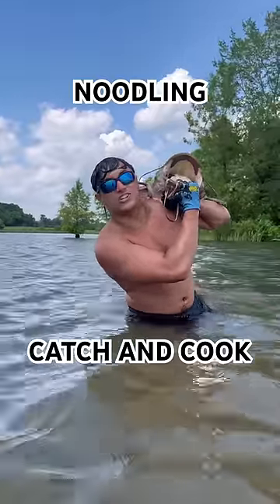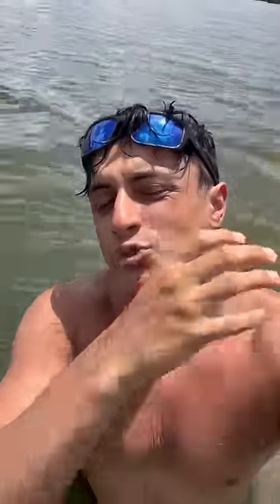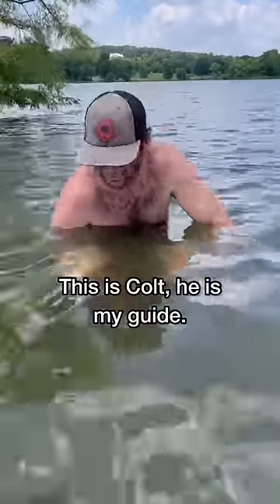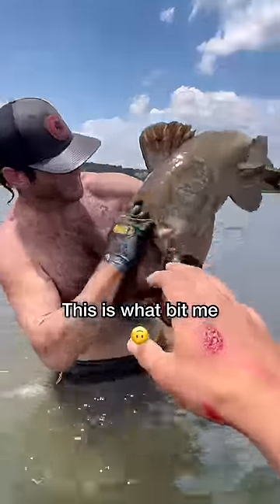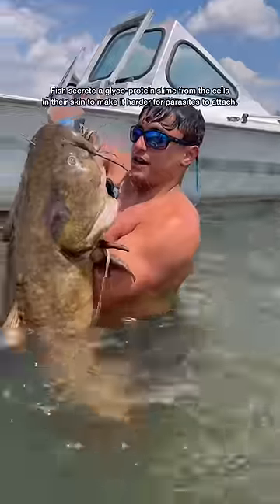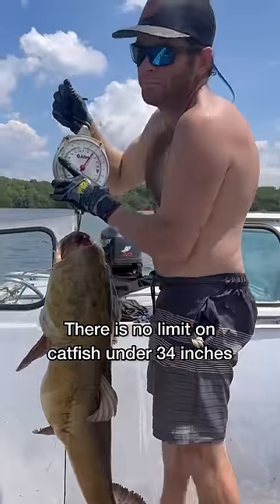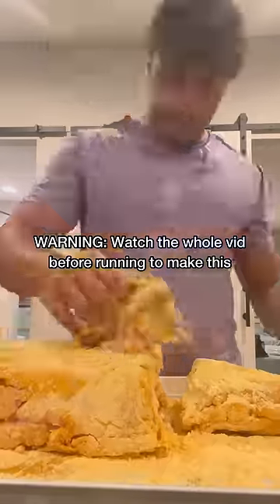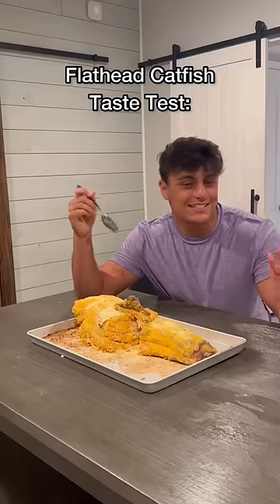CATFISH NOODLING CATCH AND COOK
FLATHEAD CATFISH CATCH AND COOK (NOODLING)

When I first got to Tennessee I didn’t know what to expect. I’d see these shows with grown men freaking out about getting bit by catfish, but I could never imagine what it felt like.

For my first time noodling, my guide told me it was “initiation” to not were gloves. When I tell you this catfish bit down with the might of god and started dëâth rolling I am NOT KIDDING. I seriously thought I was going to lose my hand. When I came up from the water I looked at my guide in disbelief, like “you didn’t warn me”, but at the end of the day… I’m happy I didn’t wear a glove. Now I can say I didn’t use protection my first time with a catfish.

In reference to the recipe, I missed the mark here. If you want a quality Flathead catfish recipe go to a previous video of mine - 2 or 3 posts back on my page.

They are an amazing fish to eat, please comment where I went wrong if you know how to cook.